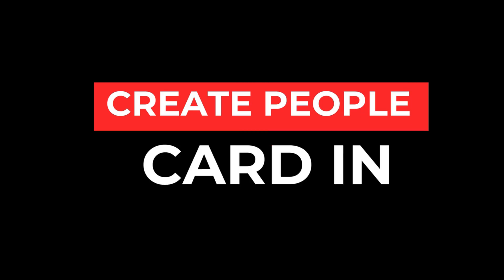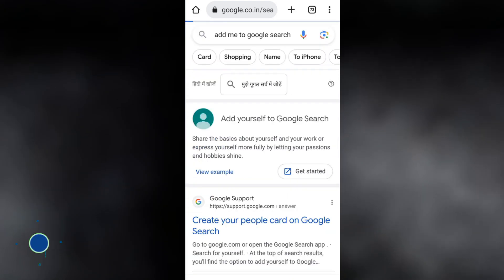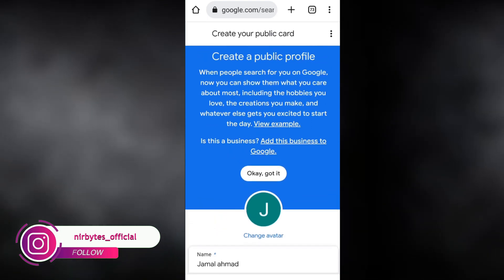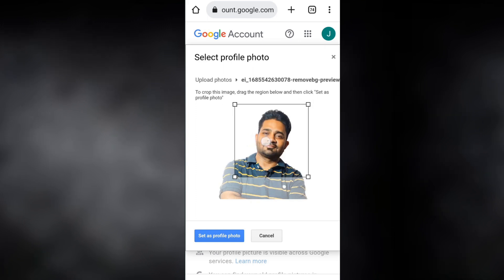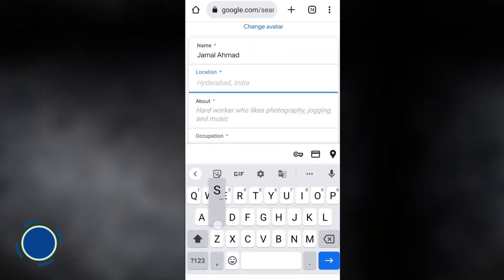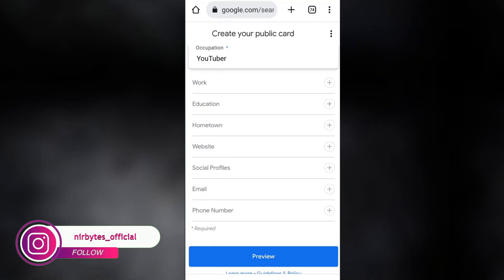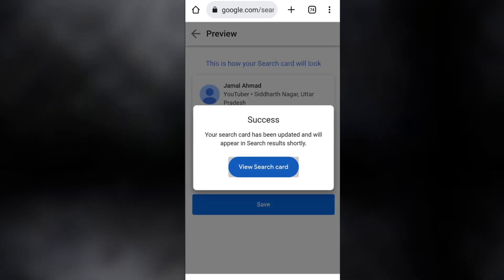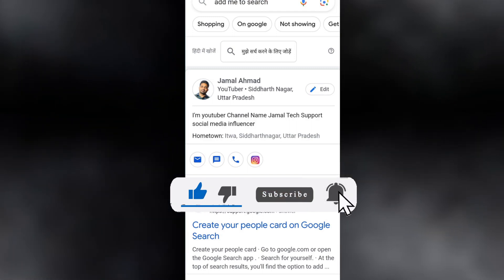Add me to Google search 2024 | How To Create Your Google People Card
TOPIC COVER IN THIS VIDEO:
add me to search
add me to google or edit my people card.
edit my google card
create my people card
add me to search card
search me on google
add my name in google search
search for yourself
Add to me google search 2024 free
Add to me google search 2024 android
add me to google search
add me to search login
add me to search not showing